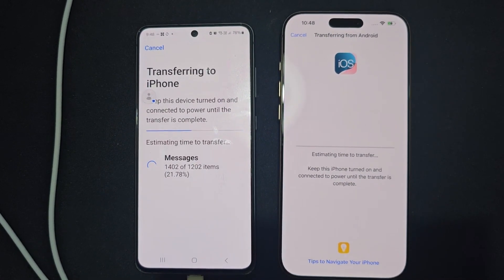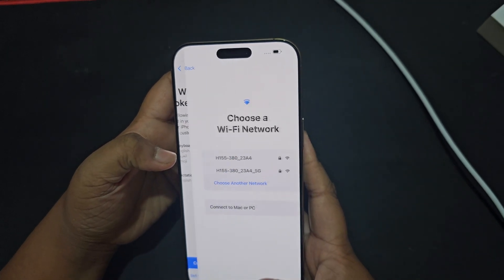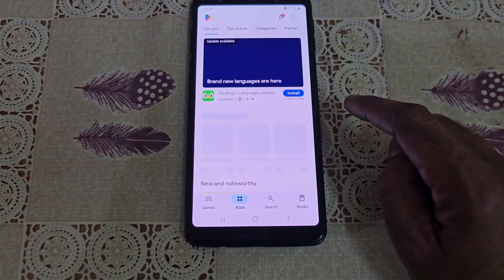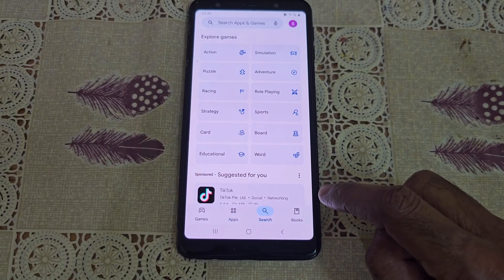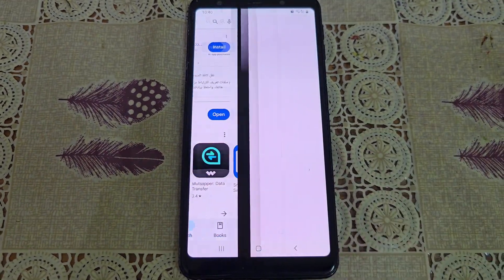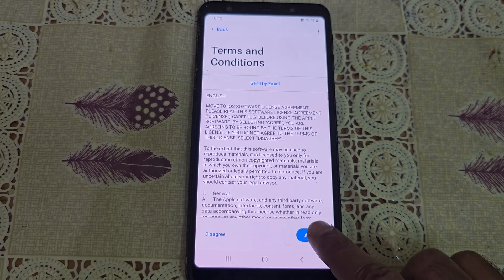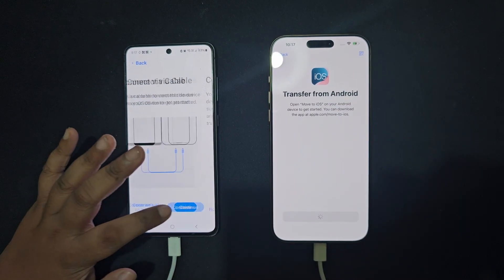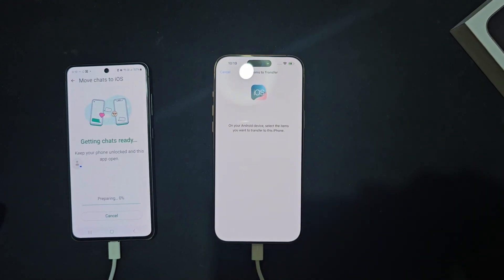How to transfer data from android phone to iPhone 16 Pro Max (IOS Phone)?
How to move from Android to iPhone? How to transfer data from SAMSUNG phone to iphone?

The Best Way To Transfer All Data from Android to iPhone.

How to use Move to IOS app?

0:00 Android to iPhone Data transfer
0:38 Install move to IOS app
1:30 How to use move to IOS app
1:49 Connect via cable
2:16 Start Transferring Data to iPhone